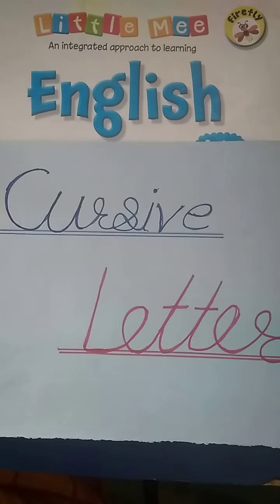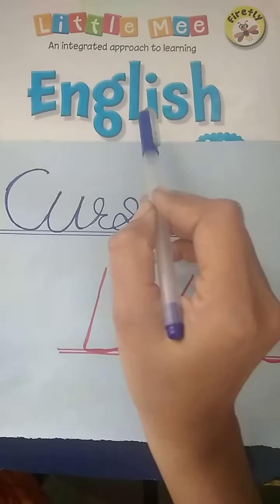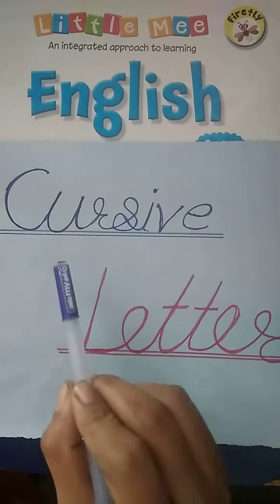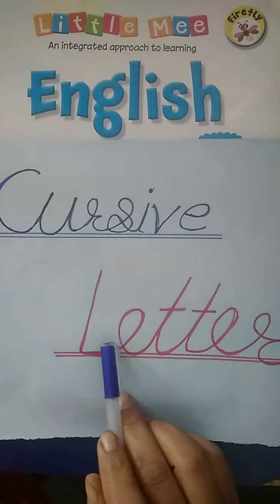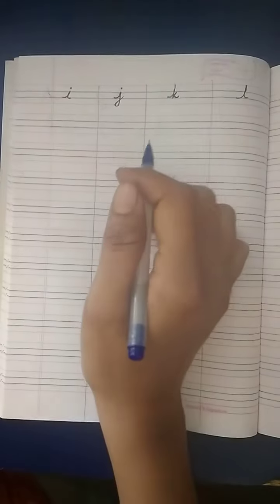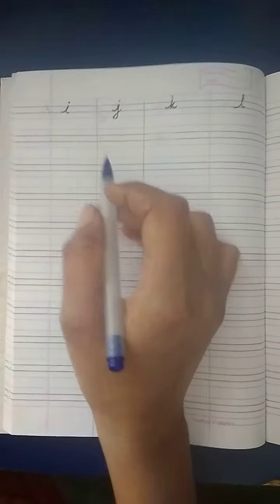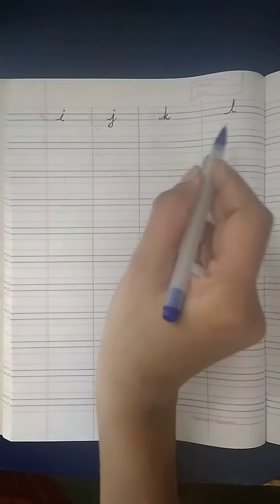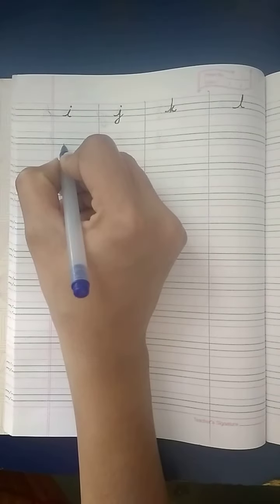Rukmin school online teaching Class-Kg2 Subject-English cursive